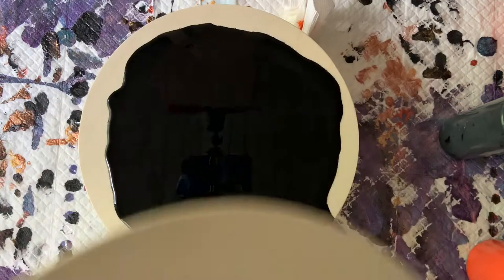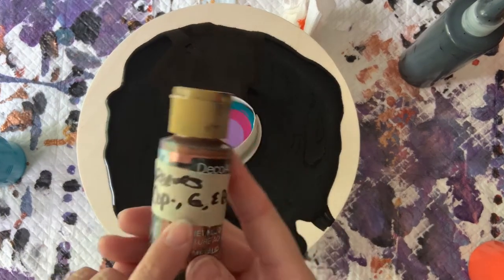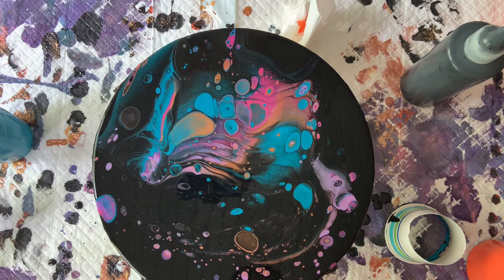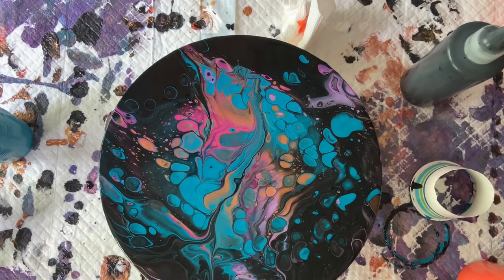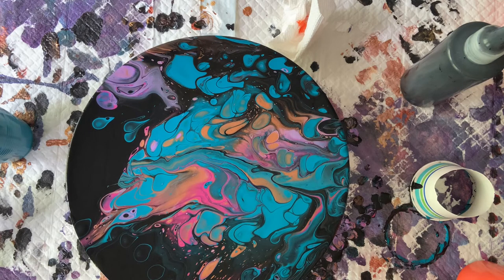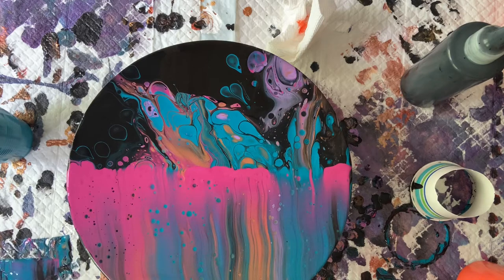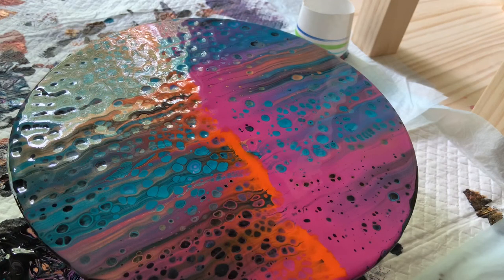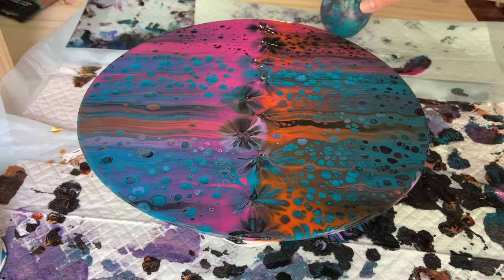(31) ACRYLIC POUR Plywood round open cup experiment swipe with balloon kisses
This one sure did transition! From open cup to swipe with balloon embellishments. It’s a fairly thin piece of wood so be watching future videos to see how it dried!

All paint mixed with Floetrol and water (1:1.5)

Colors used:
Turquoise Blue with silicone
Custom pink with silicone
Reeves Bronze, with Copper and Gold
Cadmium Orange Hue
Permanent Black with Payne’s Gray

Check out my Facebook page for more info on my paintings